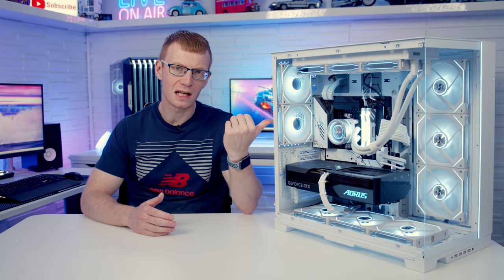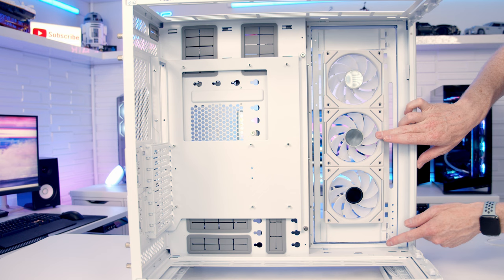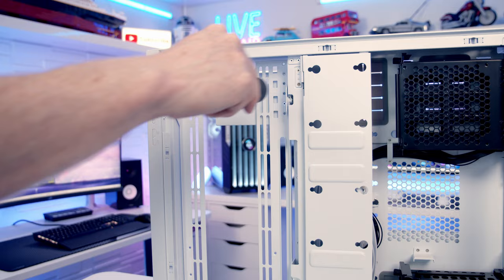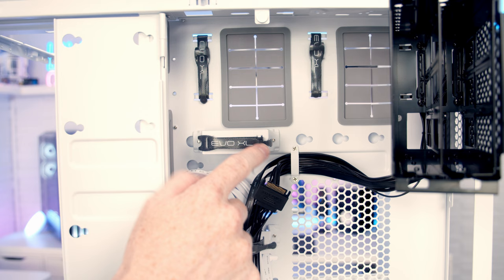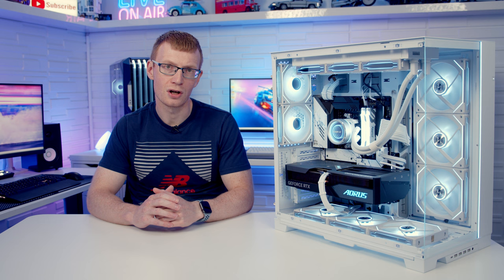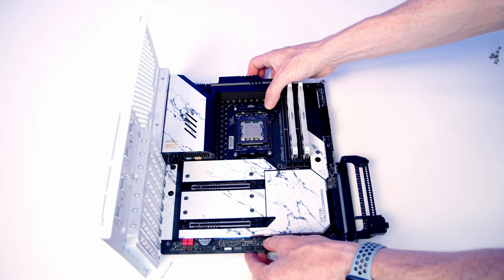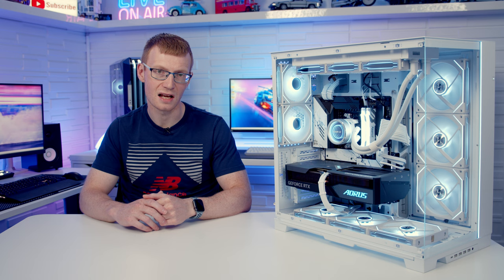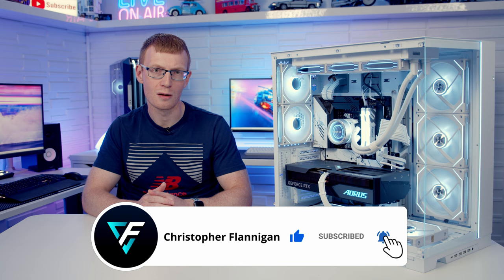Lian Li O11 Dynamic Evo XL Review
In this video I review the Lian Li O11 Dynamic Evo XL PC case and answer the important question of should you get this case?

00:00 Intro
00:42 Case features
10:42 Build footage
11:36 Thermals
14:11 Build Experience
16:52 What I liked about the case
19:10 What I didn't like about the case
20:55 Should you get this case?

My full step-by-step build guide for this case is available a time-lapse of the build can be seen

  CA - COMING SOON
• ASRock X670E Taichi Carrara
• AMD Ryzen 9 7900X
• Kingston FURY Renegade RGB White XMP 32GB 7200MT/s DDR5 CL38 DIMM Desktop Gaming Memory (Kit of 2)
• Crucial T700 2TB Gen5 NVMe M.2 SSD
• MONTECH Titan Gold 1200W Power Supply
• Gigabyte Aorus GeForce RTX 4070 MASTER
• Lian-Li UNI FAN SL-INF 120 Single Fan White
• Lian-Li UNI SL120 INF Reverse Blade Single Fan White
• EZDIY-FAB GPU Power Sleeved Cable Extension, 16pin(12+4) 12VHPWR PCIe 5.0 Connector Male to Female

Music
Sunset Drive - FUTURE JOUST